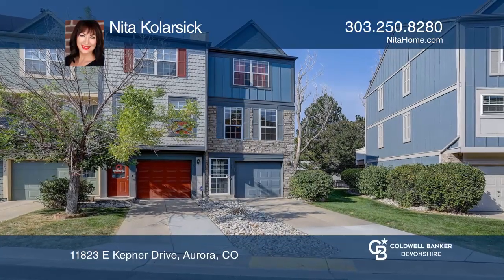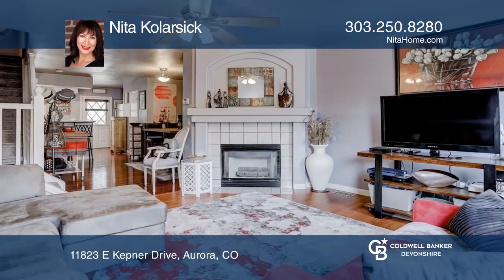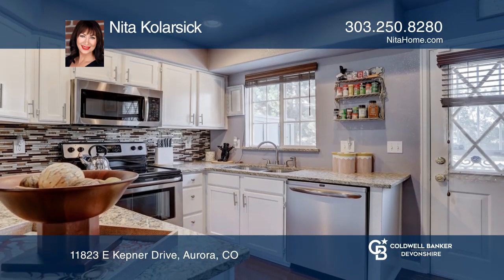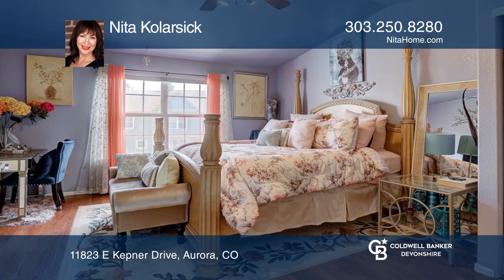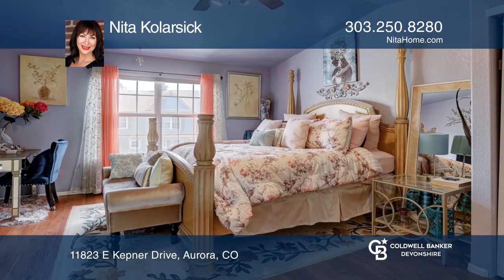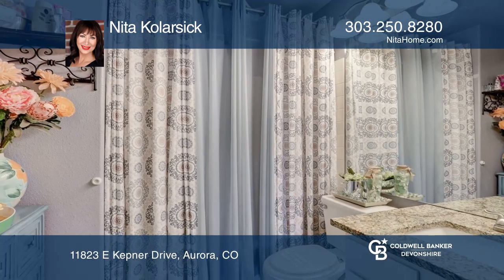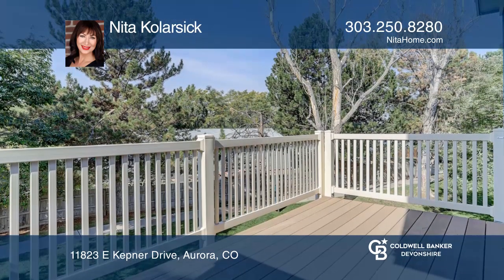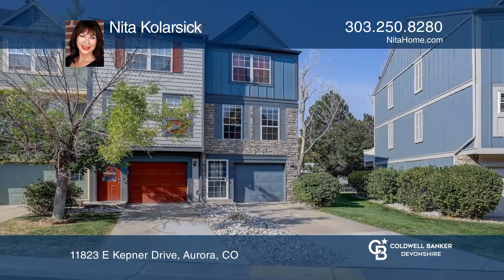Nita Kolarsick presents 11823 E Kepner Drive Aurora, CO | ColdwellBankerHomes.com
11823 E Kepner Drive, Aurora, CO

Welcome home to this spacious, end unit townhome in Cherry Creek School District! Fantastic location tucked away in a quiet part of the community with paths out your back door. The updated kitchen hosts granite countertops, stainless appliances and a breakfast bar. There is an open floor plan, abund